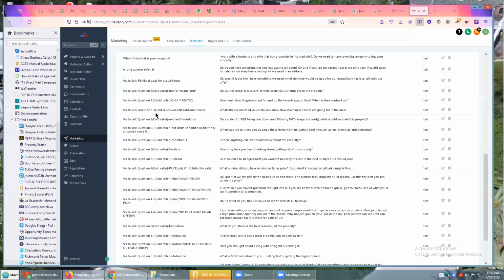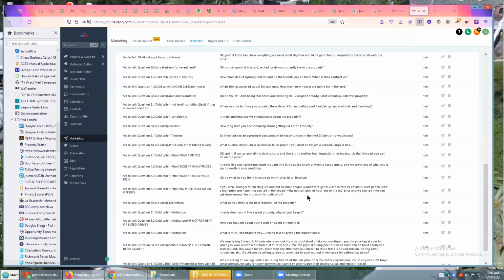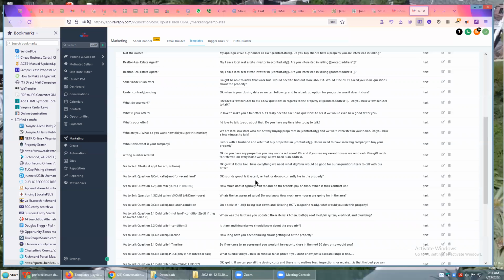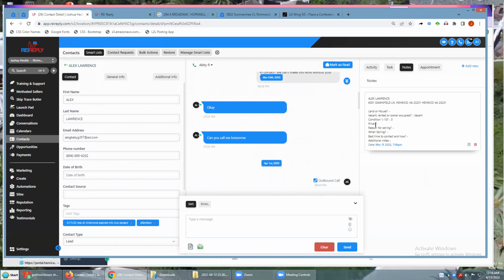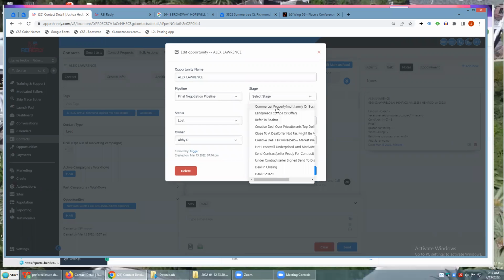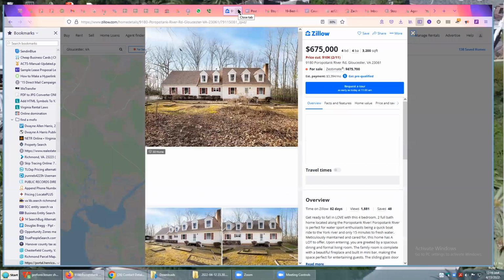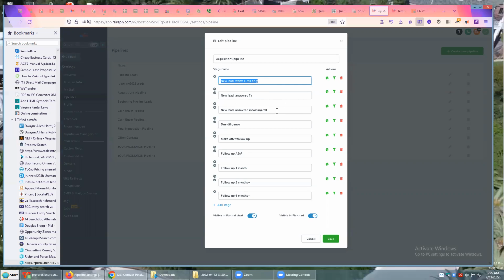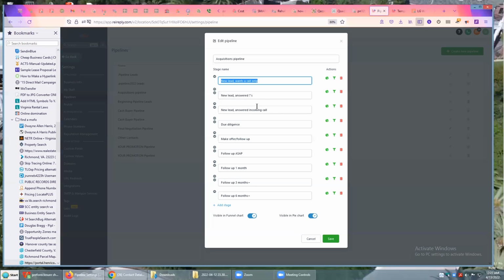Jay's REI Reply account zoom video 2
This video goes over template responses, when to use them, assigning leads to users so they only see what applies to them, some of the minor details like adding notes, and an explanation of pipeline setup in general.